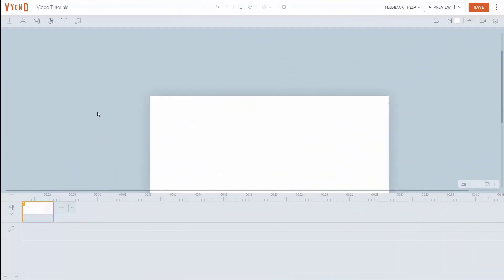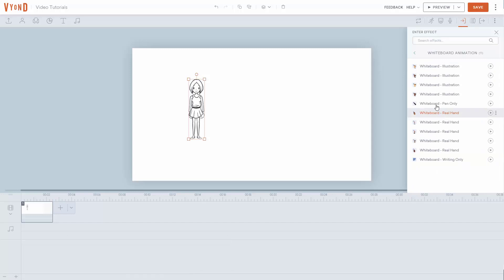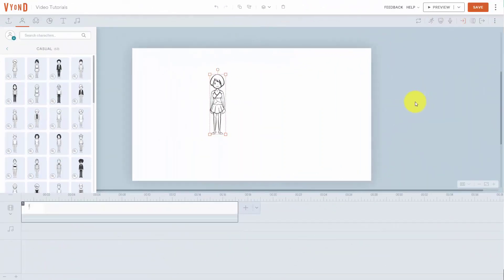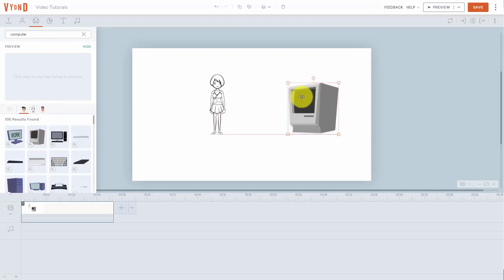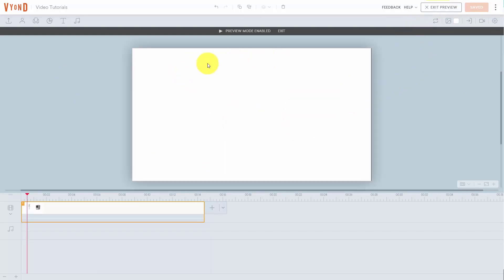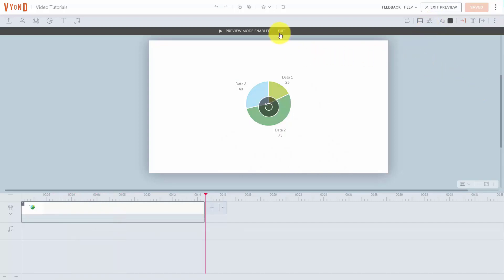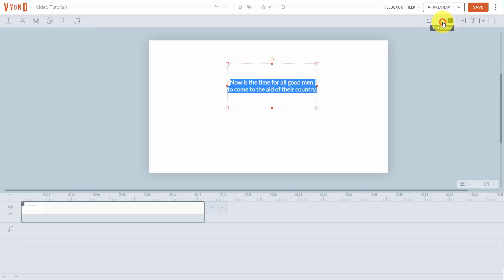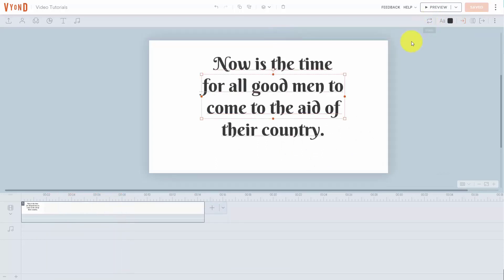Vyond Tutorial: Differences with Whiteboard Animation, Zoom In, And Conclusion - Part 5/5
Vyond Studio Tutorial - Part 5: Differences with Whiteboard Animation, Zoom In, And Conclusion. Try it Free